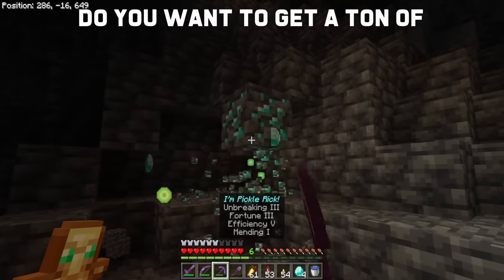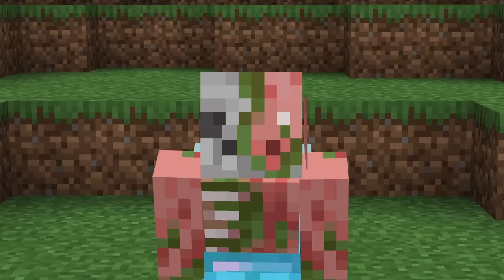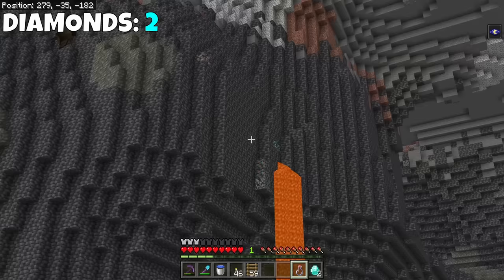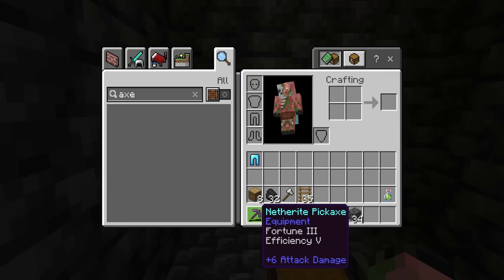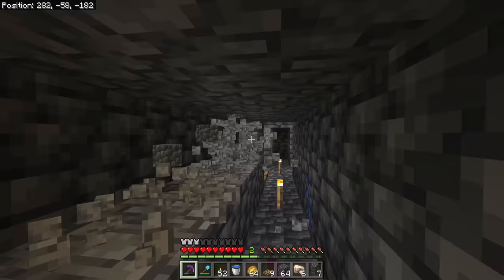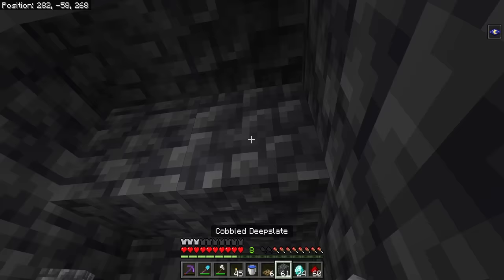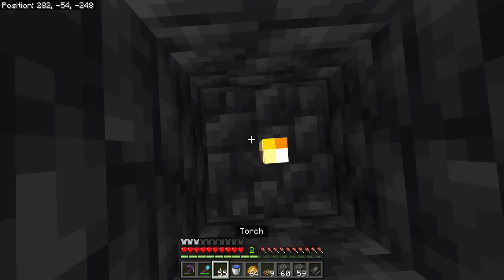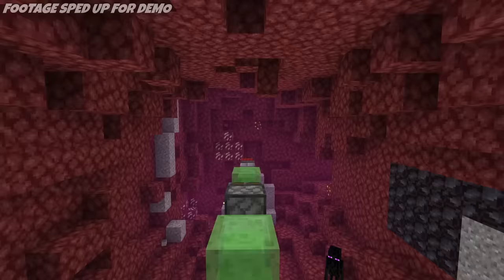The BEST Way To Find Diamonds In Minecraft 1.21! Bedrock & Java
This is the BEST way to find diamonds in Minecraft 1.21! Easy diamond mining tutorial for Minecraft Bedrock & Minecraft Java!

0:00 The best way to get diamonds in Minecraft!
0:50 Best early game diamonds!
2:50 Best diamond method!
7:26 Why is this the best layer?
8:07 Advanced Mining Methods
10:29 Are chunk borders useful?